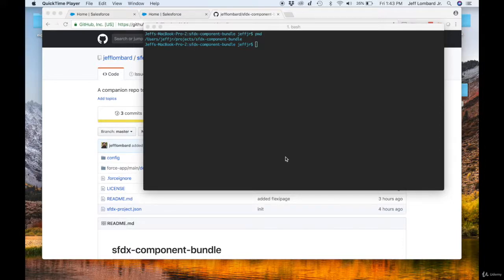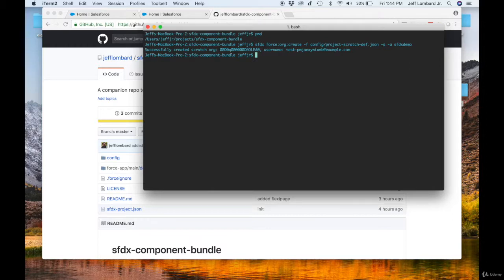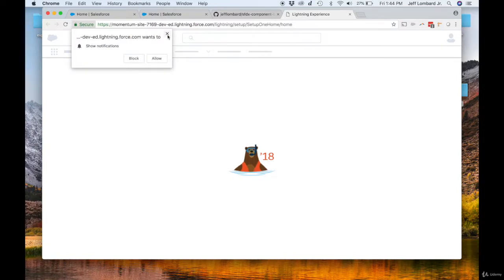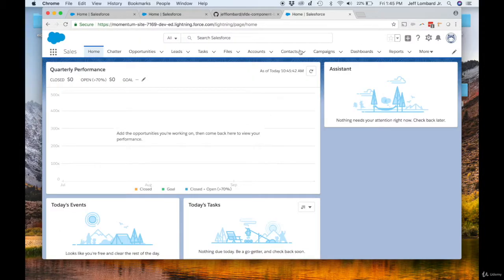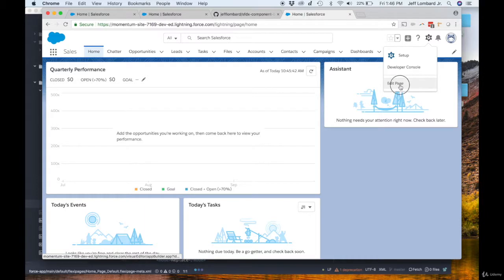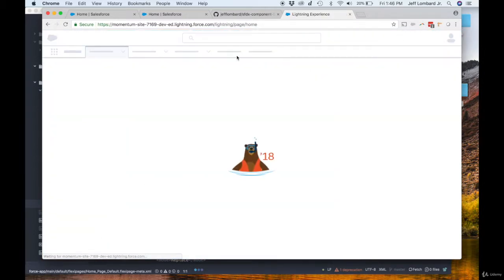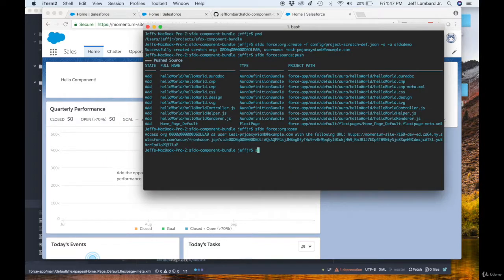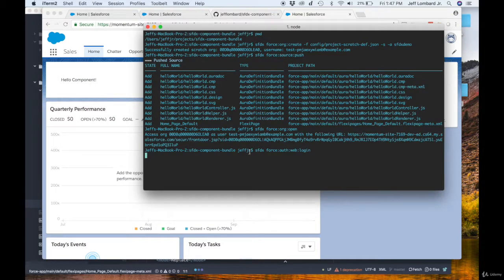Salesforce® DX CLI SFDX 29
Salesforce SFDX